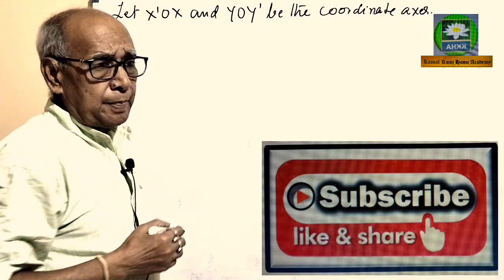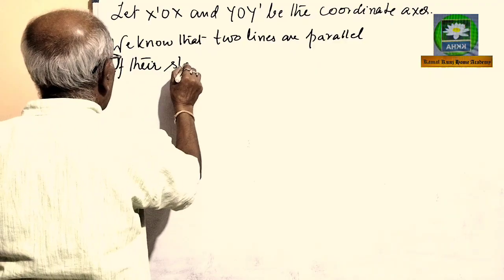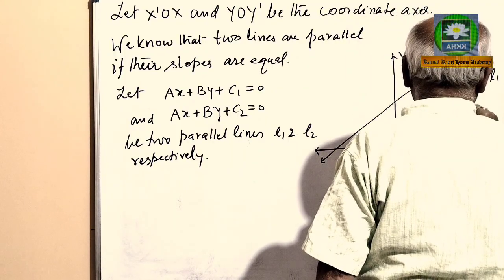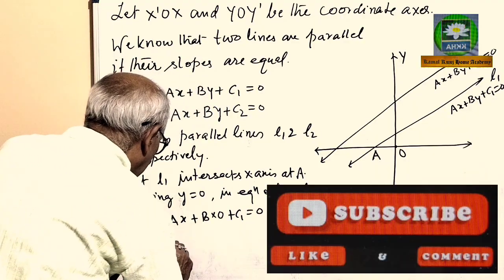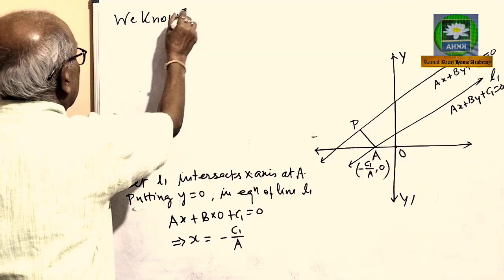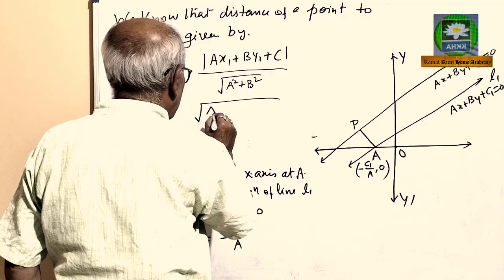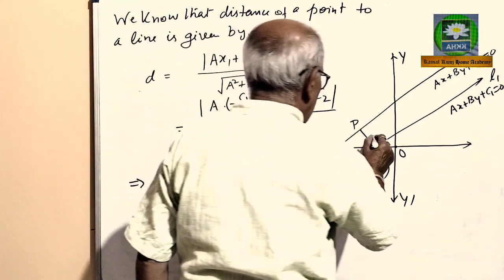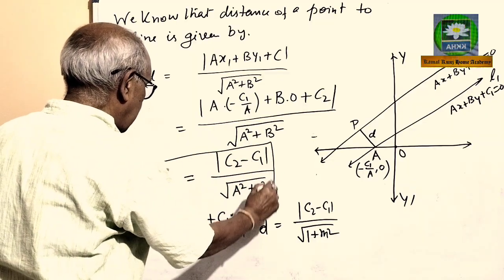Distance between Two Parallel Lines.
Hello Friends,
In this Session, we will discuss about how to find distance between Two Parallel Lines.